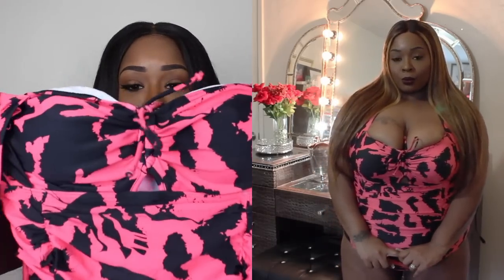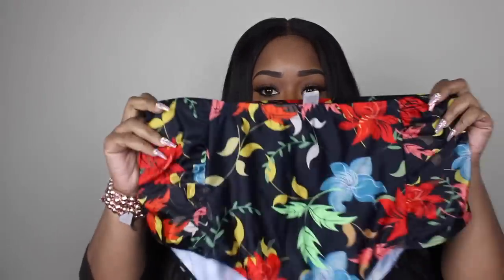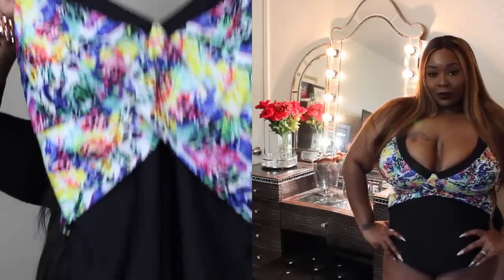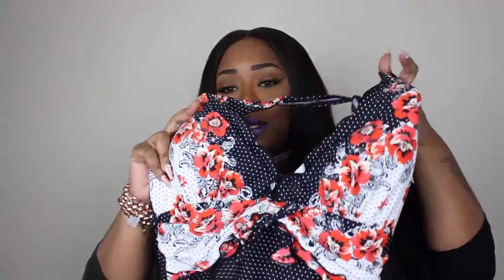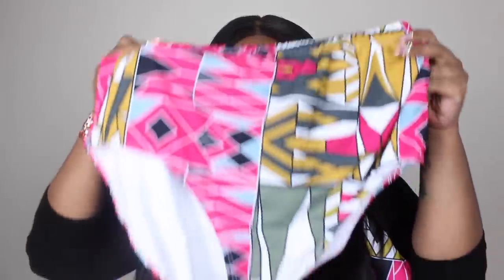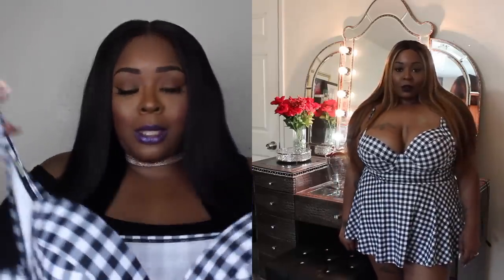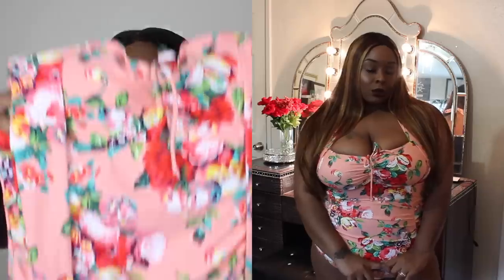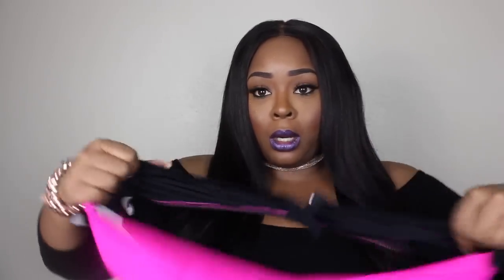BIG GIRL BIKINI'S PLUS MORE! SWIMSUIT TRY ON!!!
Video Equipment***
-Camera Canon T5i
-Vlog Camera Sony 5100
-Editing Software Corel 8
-Filming Lights and Backdrop
-Filming Ringlight

-Shirt from
-Earrings from
-Hair from
-Ring from
-Lipstick is
-Contacts (color is geo starmish brown)
-Gethealthy skin
-Mini Pro 360
Code: D360SPIN